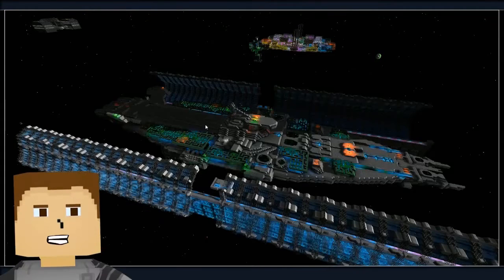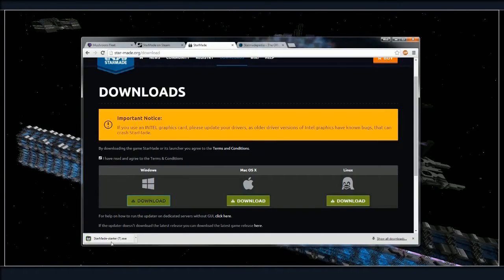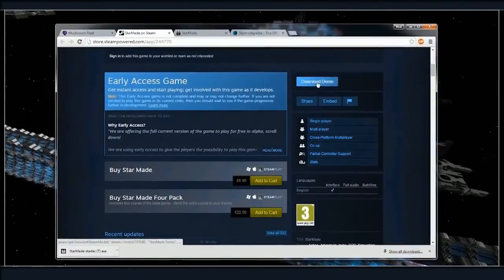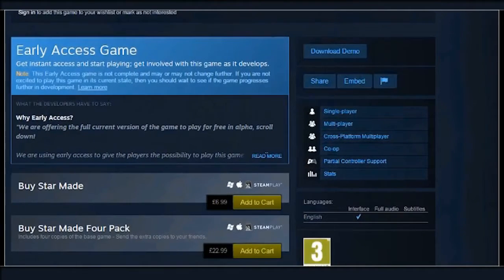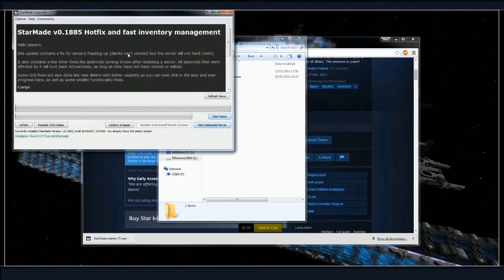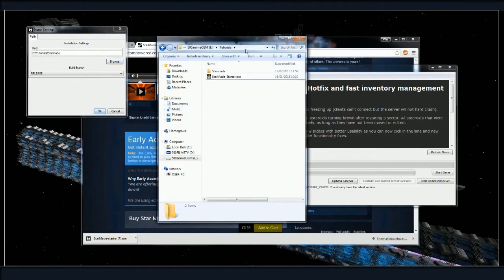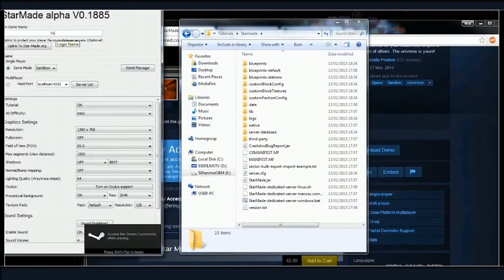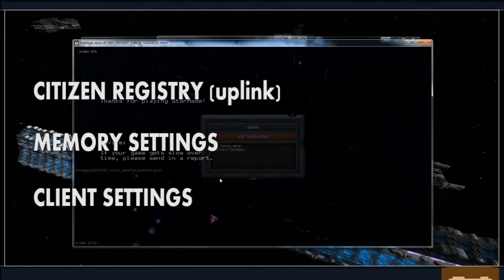Download & Install Starmade [Tutorial]